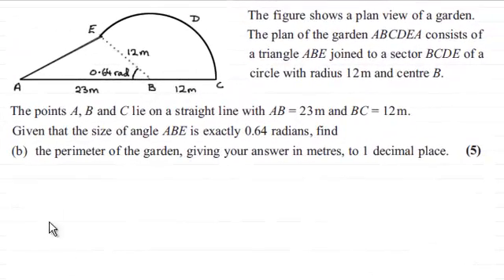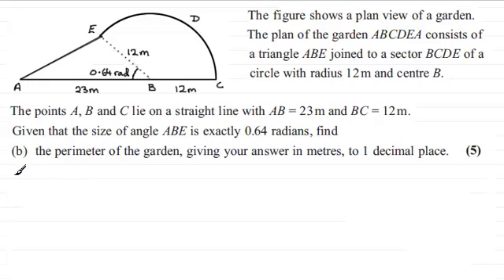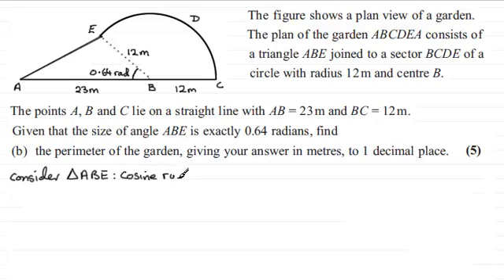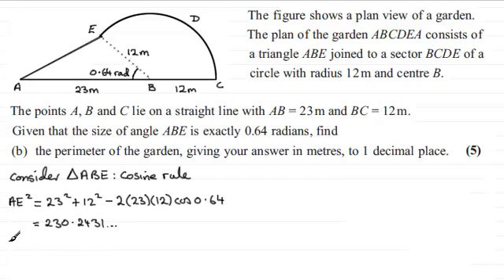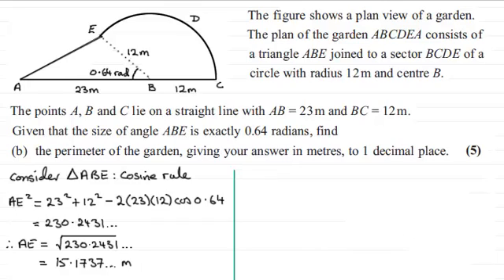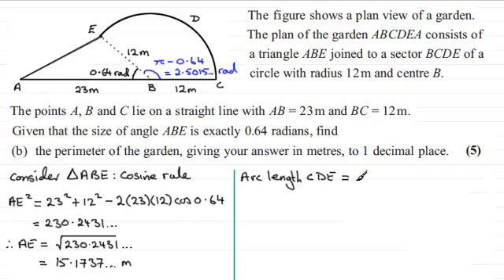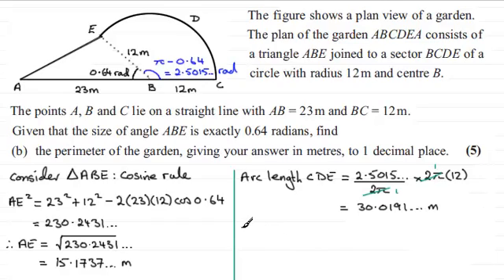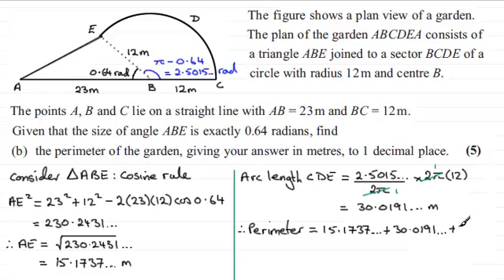Arc Length (Perimeter) : C2 Edexcel June 2013 Q5(b) : ExamSolutions Maths Revision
for the index, playlists and more maths videos on arc length and other maths topics.